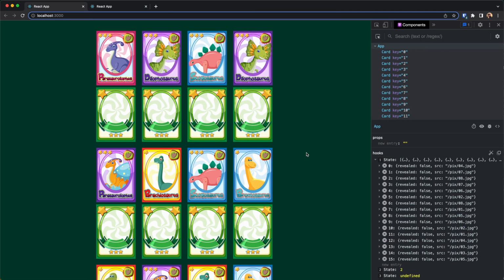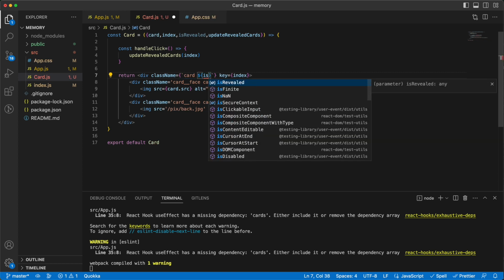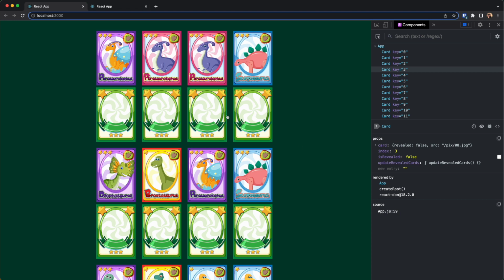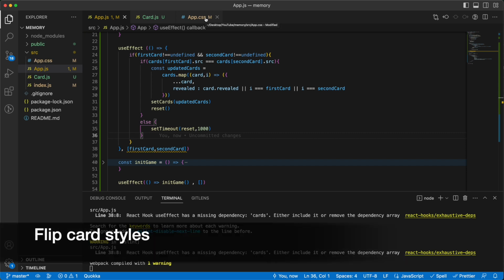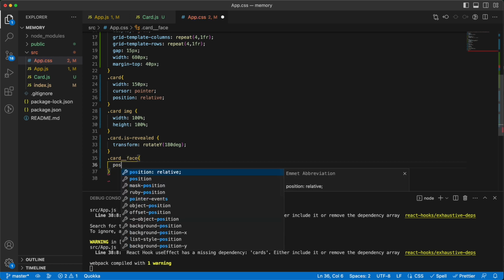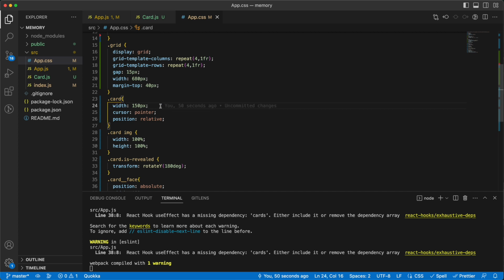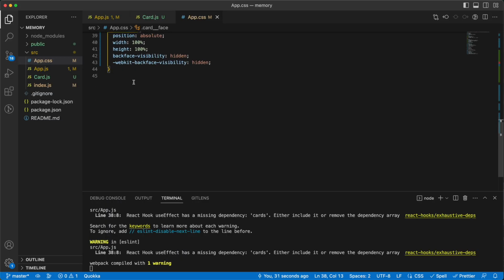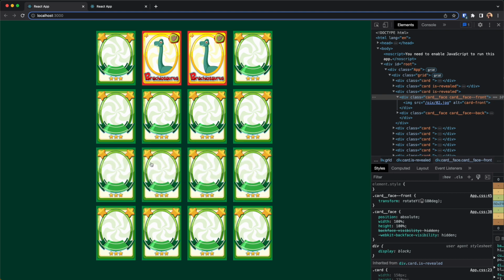Memory game in ReactJS - Part 05 - Animate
In this video we will implement the memory game in ReactJS. We walk through the challenges that arise and come up with ideas and solutions to improve our coding.

Packaged used:
- ReactJS

Chapters:
00:26 The revealed state
01:20 Flip back
02:30 Flip card styles